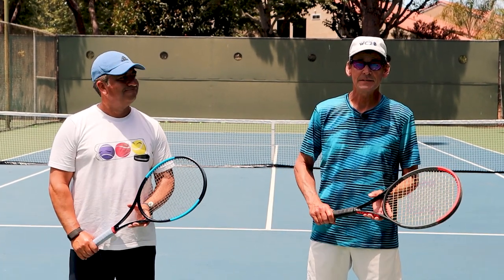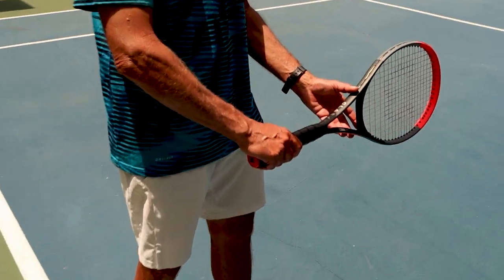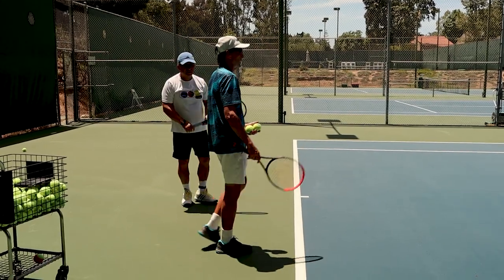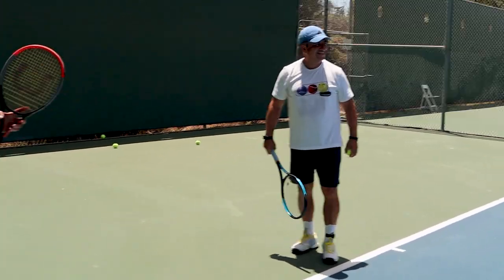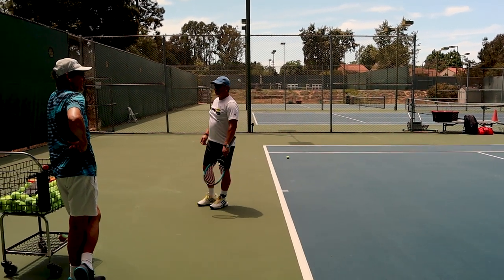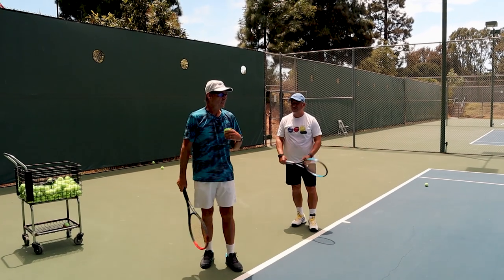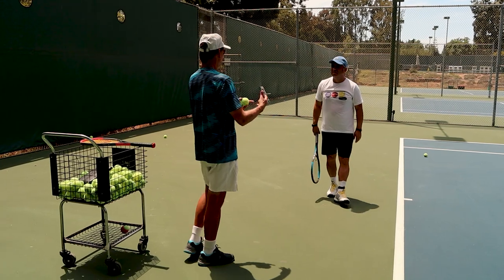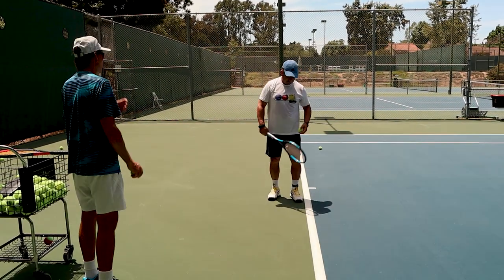4.0 NTRP Serve Lesson Progressions With Cenmar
4.0 NTRP Serve Lesson Progressions With Cenmar

In today's lesson, Cenmar joins us for the second time working on his tennis serve.